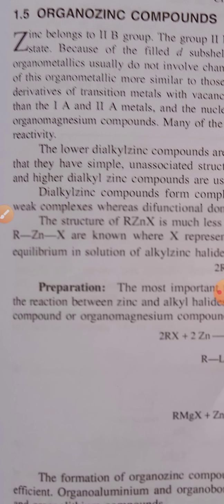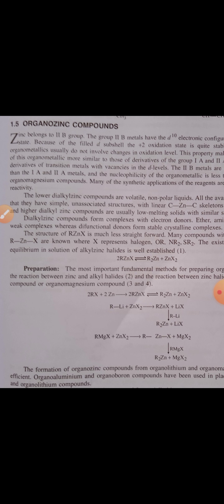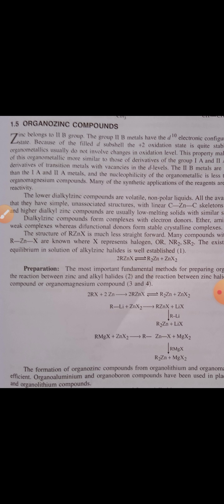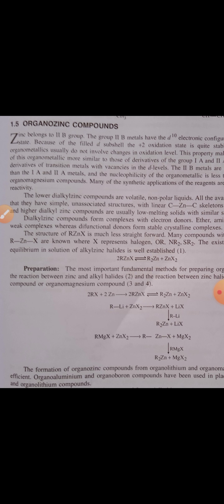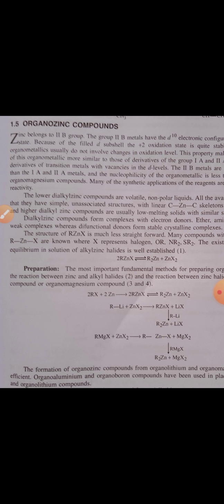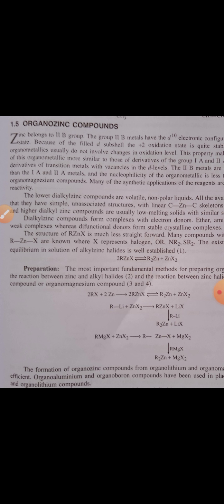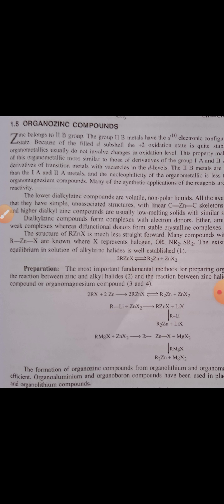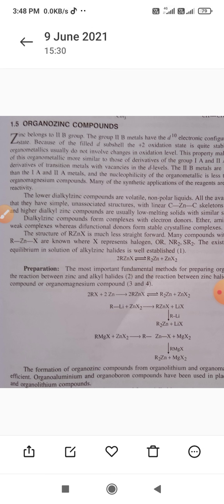Organic Special 1 Unit 2 Organometallic reagent II Organozinc Reagents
Organozinc Reagents